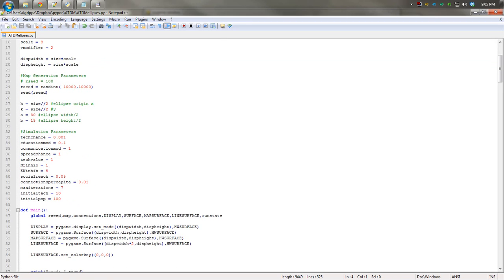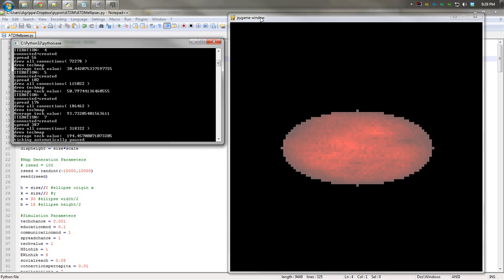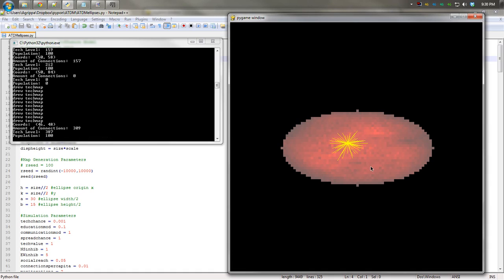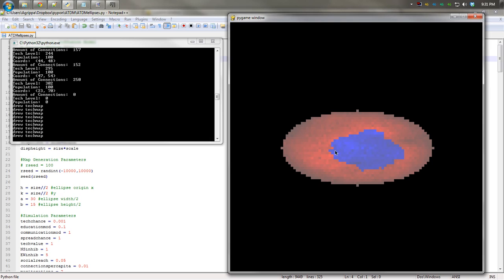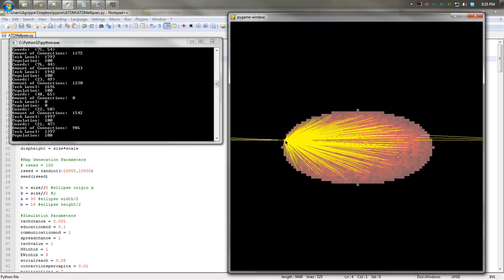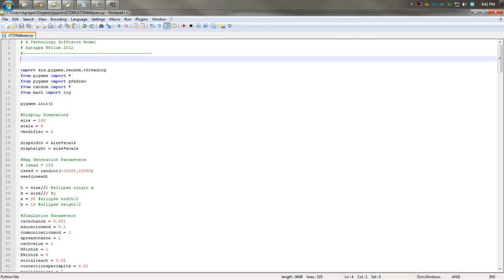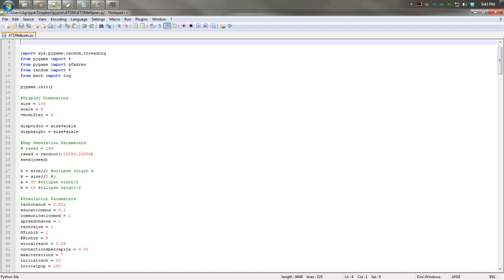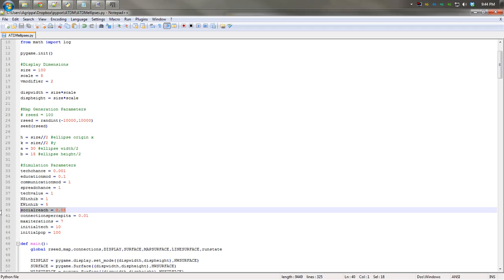Presentation for A Technology Diffusion Model.py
Below is the Narrative/Summary, pasted from my MSMS application (This is for people who do not have access to my application form):

In his book, Guns Germs and Steel, Jared Diamond theorized that technology spread better across similar latitudes, thus creating an advantage for wider continents. Also, a Brown University study (Ramachandran & Rosenberg, 2011) analyzing gene flow in relation to geography found that there has been greater gene variation across different latitudes, meaning that there is stronger migration across similar latitudes. The study concluded that its findings supported Diamond's theory because technology is diffused by the movement of people. Therefore, I sought to answer the following: Assuming it is true that technology does spread better across similar latitudes, is this factor alone enough to create an advantage for short and wide continents over tall and narrow ones? I hypothesized that this was indeed the case. To answer this question, I created a model of technological diffusion using Python 3.2 programming language (source code available

The model creates a world on a grid (a configuration of both land and water). Each tile of land on the grid represents a population. Each population has a technology value, which increases for each unique technology existing in the population. Each person in a population has a chance to create a new technology every iteration, and this chance increases with the population's technology value (as to simulate education). Connections are created between populations, and the maximum length of these connections increases with the technology value. Populations have a preference to create connections with populations that are closer to them, and this preference is amplified north to south. Technologies are spread across these connections every iteration.

The model excludes many factors that affect the success of a population in the real world. Every tile of land is considered to be equally capable of supporting human life. Previously, the model created randomly generated worlds using the Diamond-Square algorithm (an algorithm used to create realistic terrain); however, I found that using random worlds caused the results to be less meaningful than if I simply created worlds with a single elliptical continent. Furthermore, the model initially increased the population of a tile as the technology value increased. However, after analyzing population maps of the real world, I was unable to find any correlation between technological advancement and population. In reality, the world's population did not increase much until the industrial revolution. My model aims to simulate a pre-industrial revolution world, and so I decided to keep population static throughout the simulation.

Using my model, I found that under certain conditions a horizontally aligned ellipse would consistently advance in average technological value faster than a vertically aligned ellipse of the same size. I conclude that a latitudinal preference for technological diffusion can be enough to create a technological advantage for wider continents if all other factors are equal.